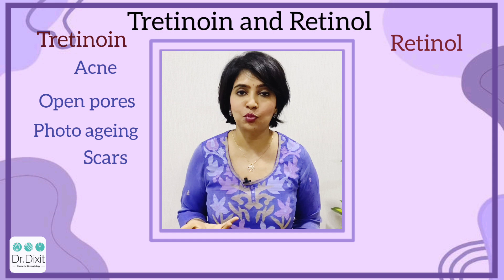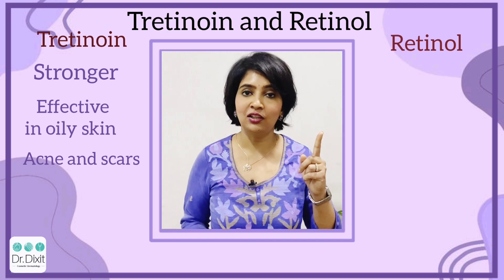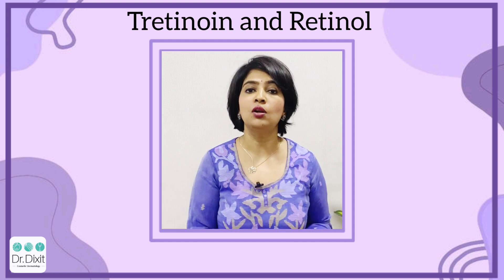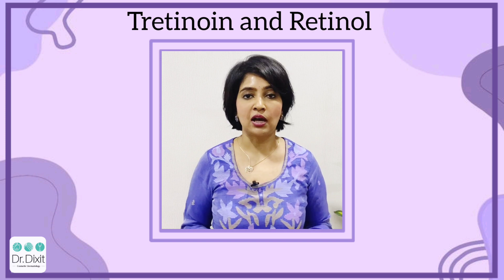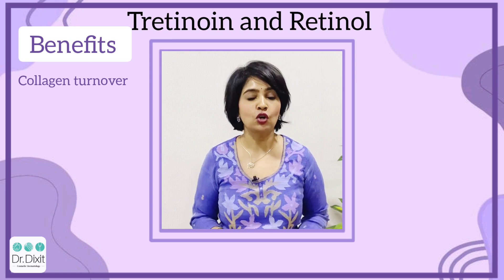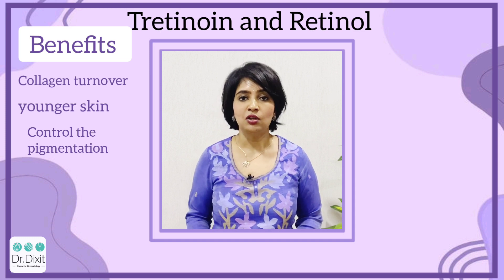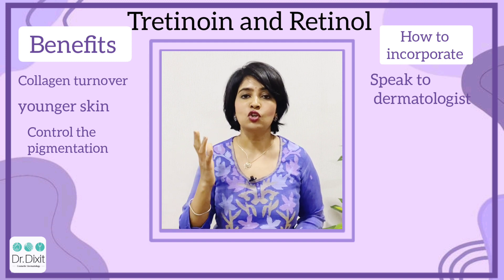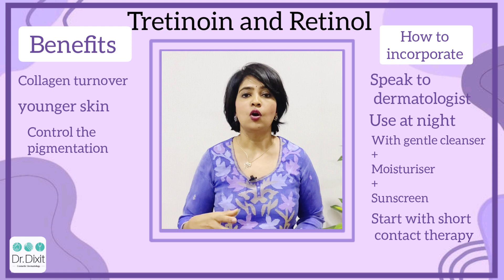Difference between tretinoin and retinol | When to use Retinol | Skin specialist in bangalore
Confused between  Tretinoin and Retinol with  In this video, Dr. Rasiya Dixit shares expert skincare tips and explains how these powerful ingredients can transform your skin. Learn about their uses, benefits, and how to incorporate them into your skincare routine for optimal results. To know more watch this video.